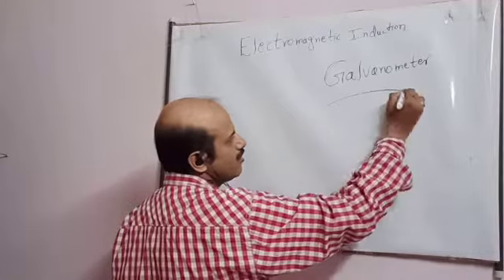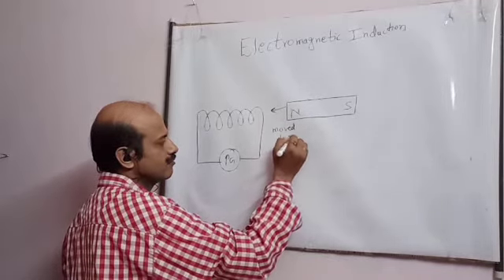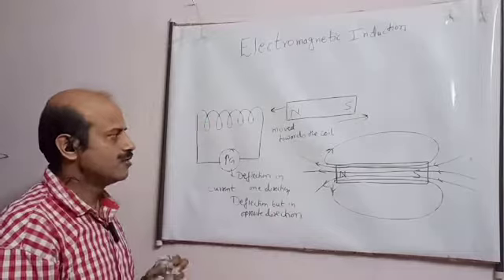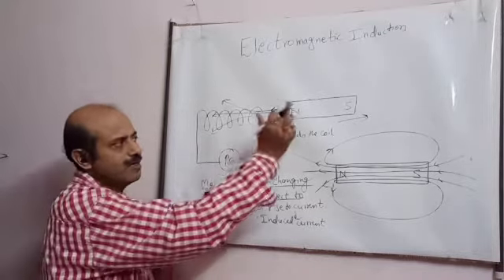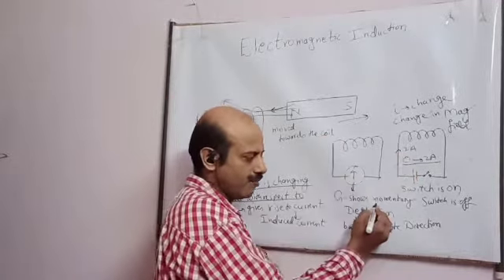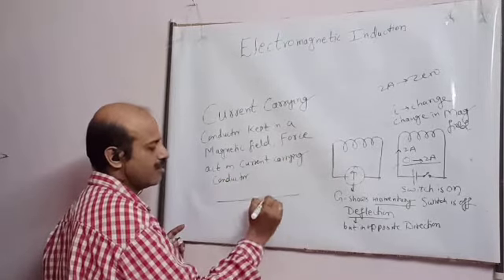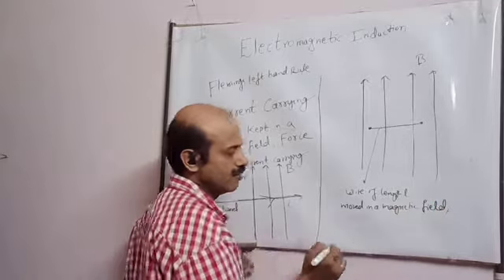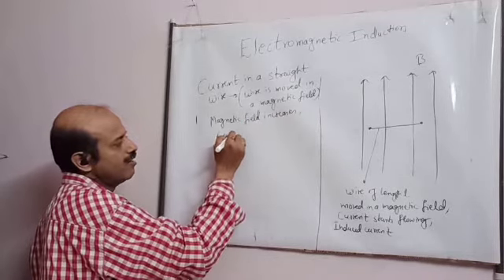ELECTROMAGNETIC INDUCTION VIDEO1 DATE 25 August 2020